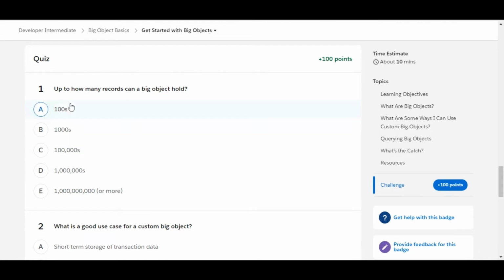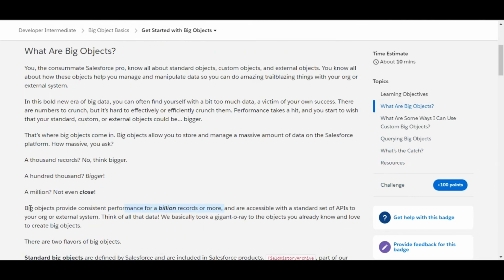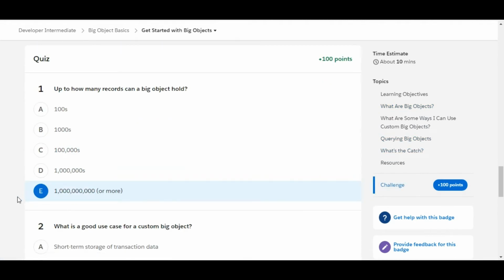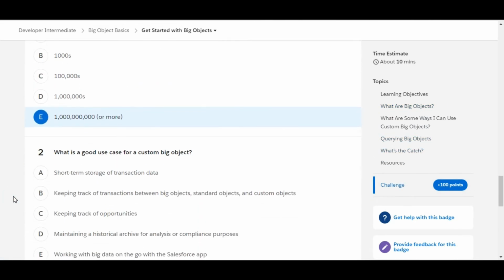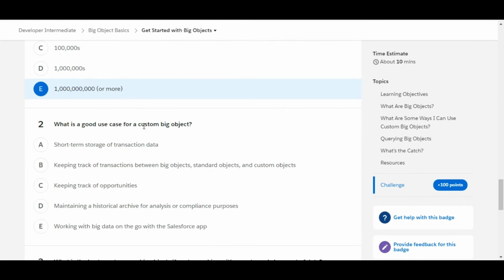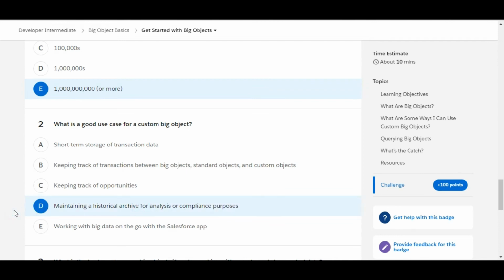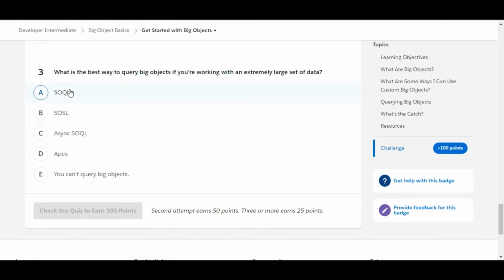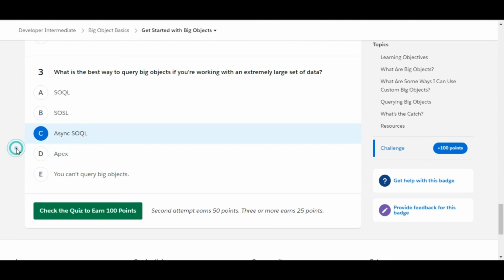Big Object Basics : Get Started with Big Objects : Developer Intermediate Trailhead Solutions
Developer Intermediate complete trailhead challenges solutions
Salesforce trailhead complete solutions
Admin Beginner, Admin Intermediate, Admin Advanced, Developer Beginner, Developer Intermediate challenges solutions

salesforce learning,
learn salesforce,
admin beginner,
salesforce challenges,
trailhead challenges,
salesforce challenges solutions,
trailhead challenges solutions,
admin beginner solutions,
salesforce programming,
technology videos,
programming videos,
new technology videos,
trending technology videos